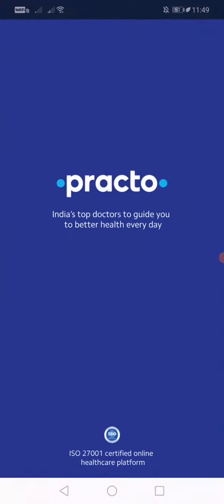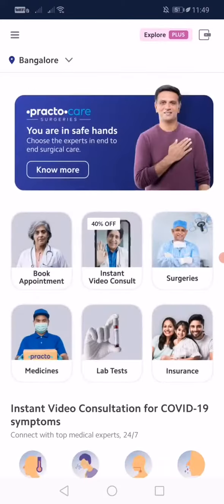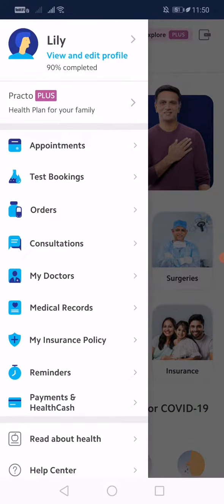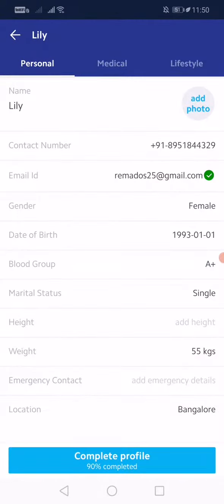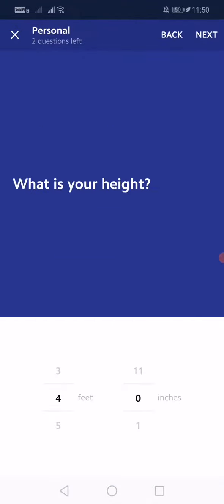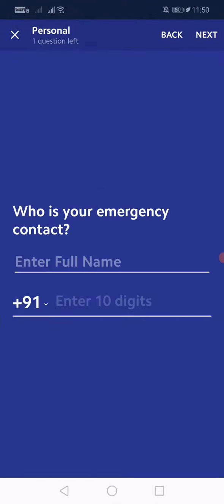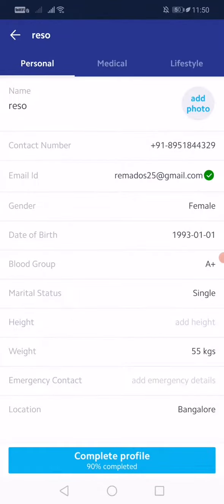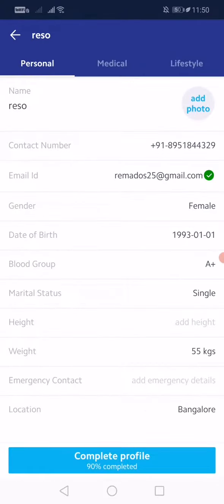How to Change Practo Name